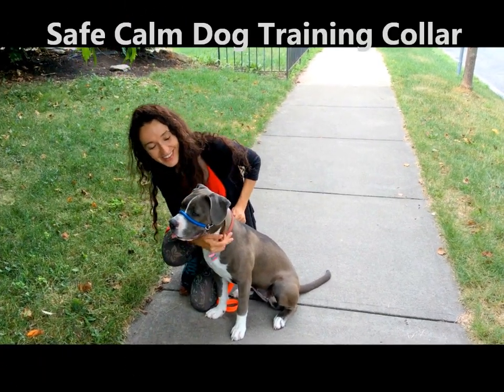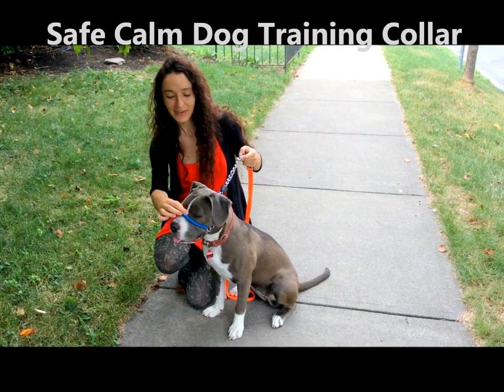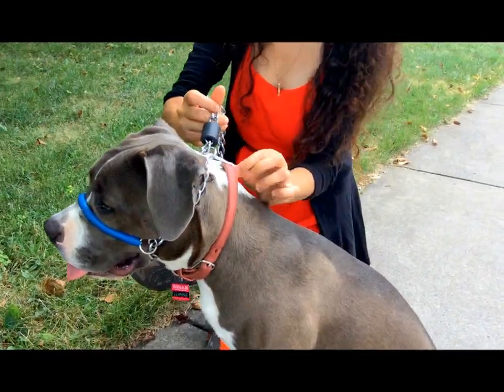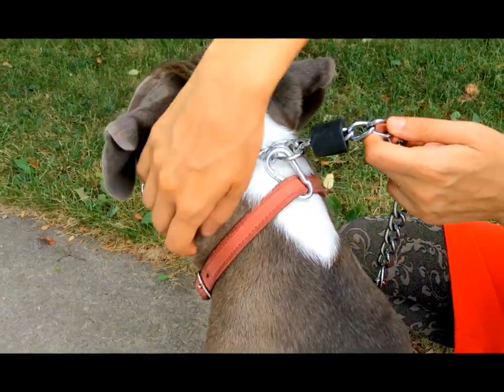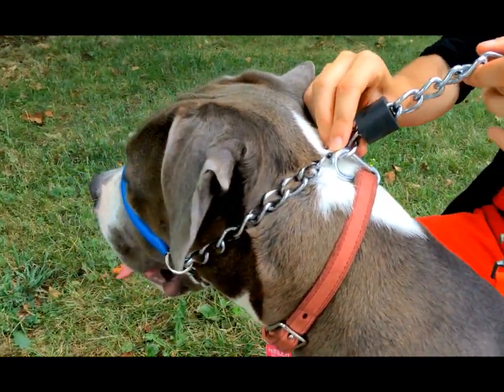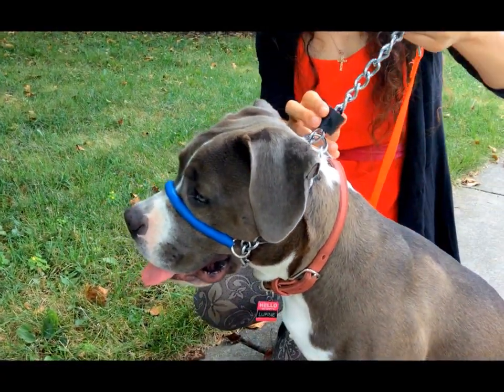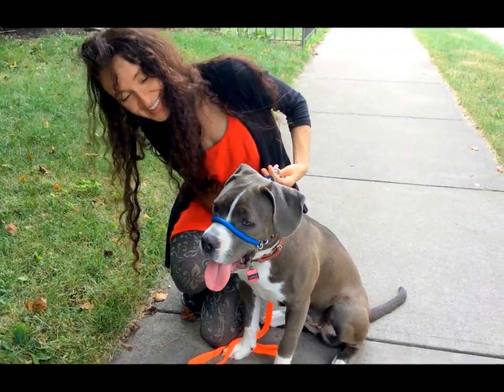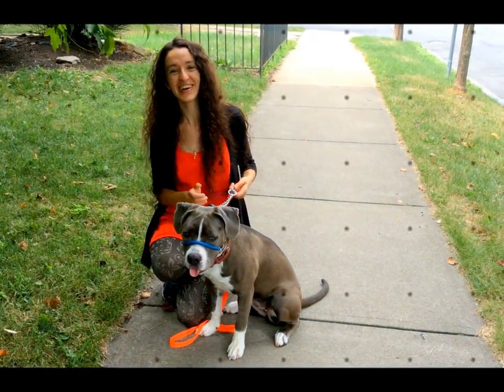How to train a dog to walk on a leash without pulling I How to Teach a Puppy to Walk on a Leash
Does your dog pull you down the street? Need help walking your dog or walking more than one dog at a time? Does your dog get excited and start jumping and running towards small animals, children and adults, does your dog bark at loud noises, other dogs or people when walking outside or indoors? Does your dog jump on people, friends and family when they come into your home? Does your dog experience fear when going to the Vet, or Dog Groomer? Does your dog experience any anxiety or gets too excited when going outside? Are you worried to bring your dog around other people? Do you wish you could find a SOLUTION that is very Effective and Safe to help your dog stay Calm in any situation? Would you like to be able to walk your dog by yourself or with family and friends or have visitors come into your home without any worry that your dog will lose control or get too excited?

Introducing the SafeCalm Dog Training Collar invented and designed by my dear friend Dog Whisperer Big Chuck McBride. The Best Collar in the world to fix all Dog Behavior

SafeCalm Dog Training Collars work; they are safe, comfortable, don’t restrict vision, or touch a dog's throat. It's a quick way to create instant calm and focus. The SafeCalm Collar helps or fixes all behavior issues. It simulates a mother dog calming her puppy by nudging its snout with her mouth, the first calming sensation a dog experiences; it means "You're safe, be calm". The SafeCalm Dog Training collar is better than Martingale, Halti, Gentle Leader, remote collar, shock collar, calm vests, dog harness.

I will happily walk your dog with together with you, and show you how effective the SafeCalm Collar is. I will also teach you some excellent and easy techniques to help your dog be the BEST DOG he/she can be. Your family and friends who know your dog, and even strangers who never met your dog will be Amazed to see how Calm and well behaved your dog becomes when walking by your side wearing the SafeCalm Collar.

The SafeCalm Collar will help you gain confidence when introducing your dog to new people and other dogs.

Get your own SafeCalm Dog Training Collar for yourself and your friends

Chuck McBride is the Best Dog Behaviorist and Dog Trainer in the world, I highly recommend Chuck McBride to anyone who needs help with Dog Behavior and Training, Chuck is a Master of his craft. Need help with your dog, call Chuck McBride! Chuck you're the Man!